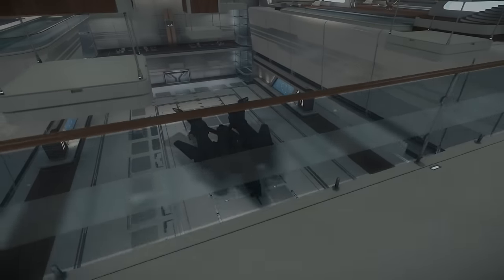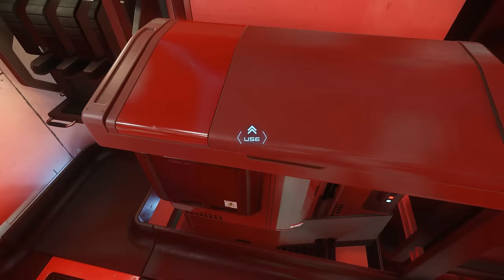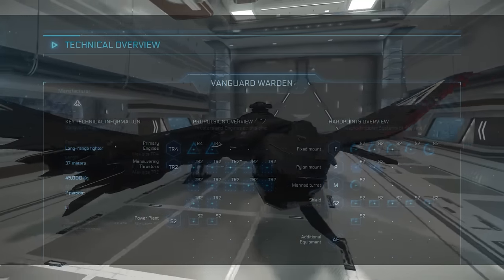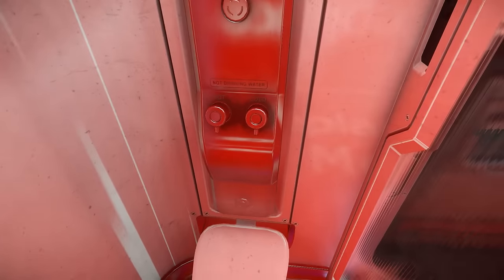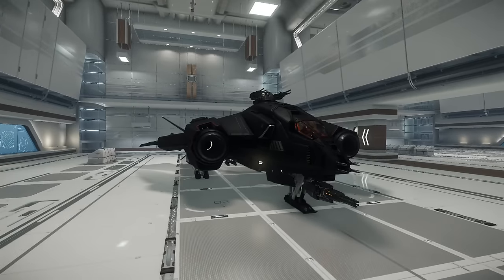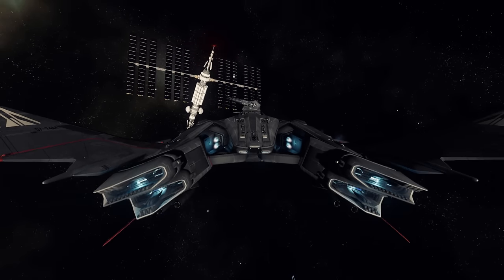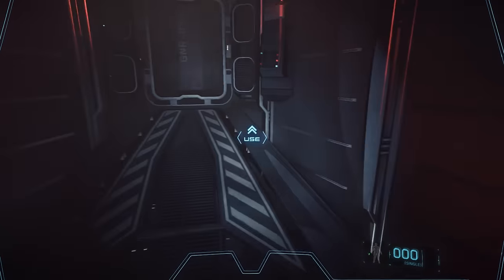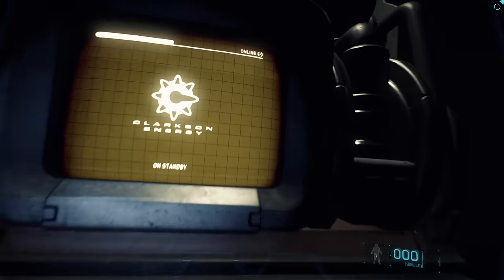STAR CITIZEN ★ AEGIS VANGUARD WARDEN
The Aegis Vanguard Warden. Watch as DaGaimez goes under the hood and into the cosmos with this bad boy to give you a thorough review as only DaGaimez can do. Is it worth your $250? We take this workhorse through it's paces. Let's find out!